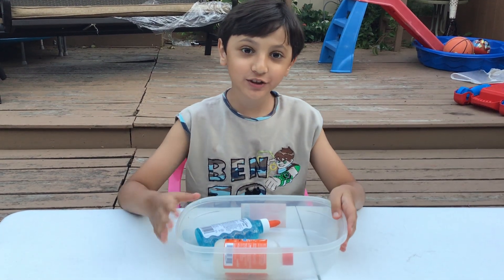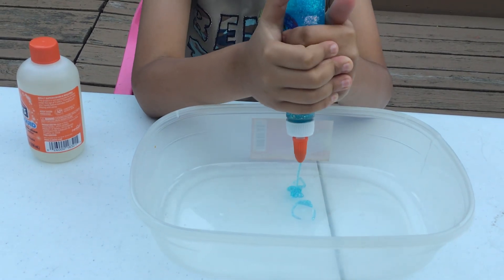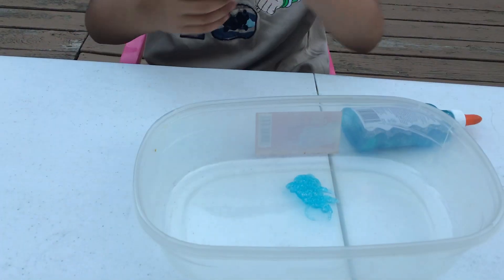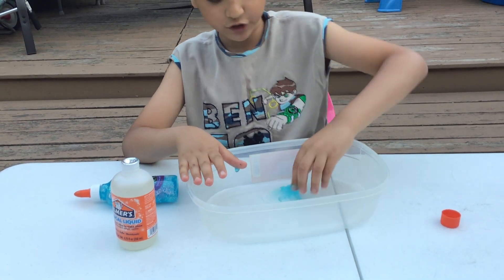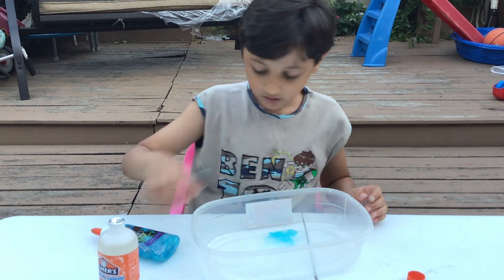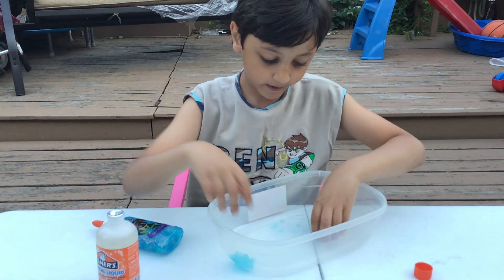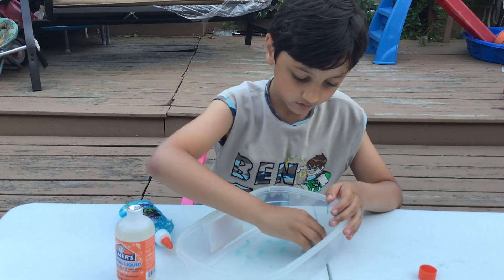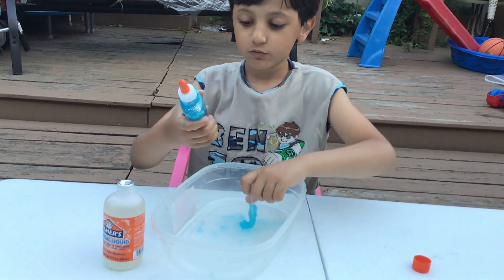Kyrolos Morgan Shows You How To Make Slime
The ingredients:

Liquid Glue

Play my games I made

Hi, guys I’m A YouTuber my channel is called Kyrolos Morgan and my other one is Kyrolos Morgan Gaming I wrote there are 3 jokes*

What does a werewolf YouTuber say at the end of his videos?

 A Youtuber tried shooting a stun gun at a person.

Answer: What happens next WILL shock you.

3. I was walking down the road along with my dog, looking cool in my black sunglasses when a YouTuber pulled me aside.

Answer: He said, If you can walk around the park and back to me, I'll give you 10 bucks. The catch is that you will have to do it blindfolded" I accepted his challenge and completed it in under 5 minutes. He was surprised and asked me how I did it so quickly. I replied